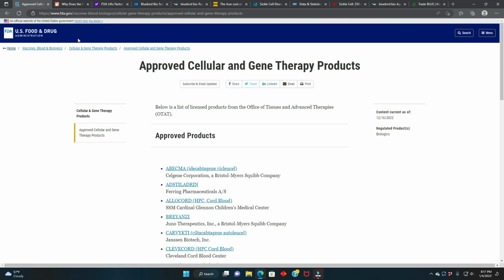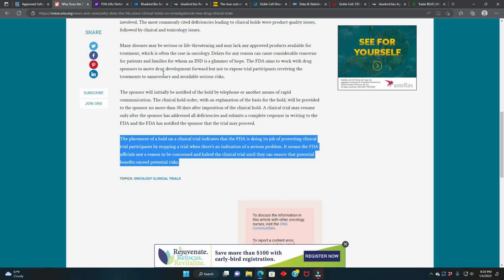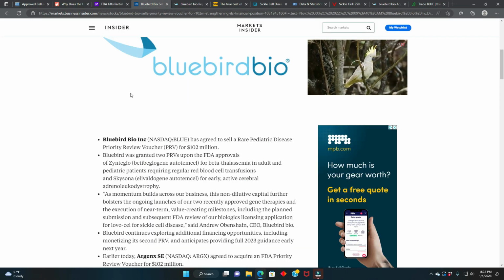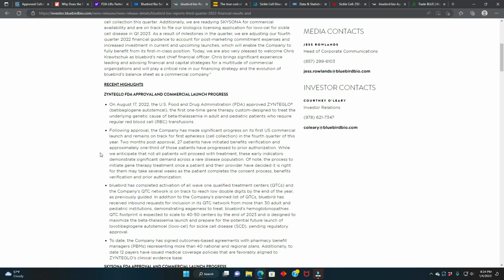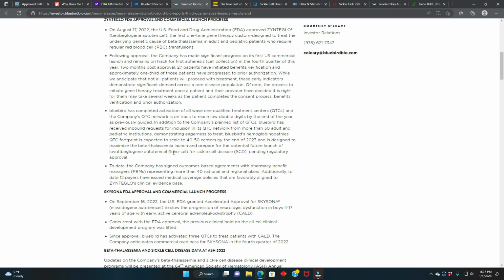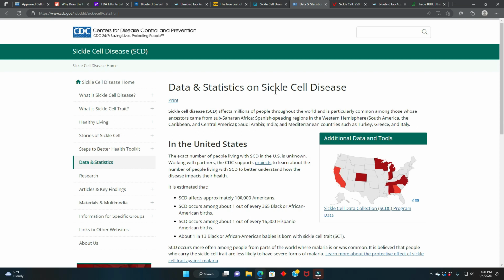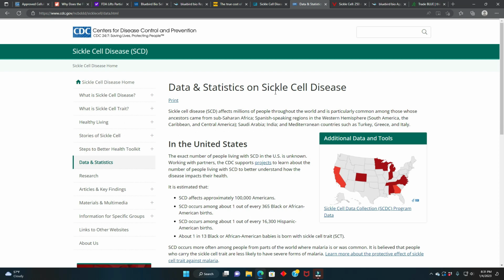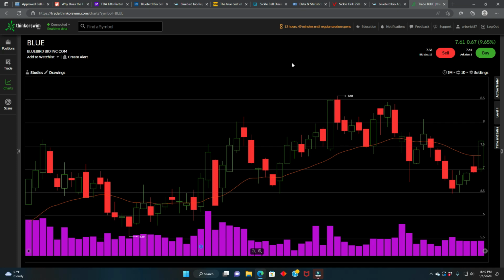BLUEBIRD BIO Stock Ready To Explode?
With the recent catalysts and upcoming catalysts is BlueBird Bio ready to explode to the upside? I cover why I believe this company is about to make HUGE moves!!